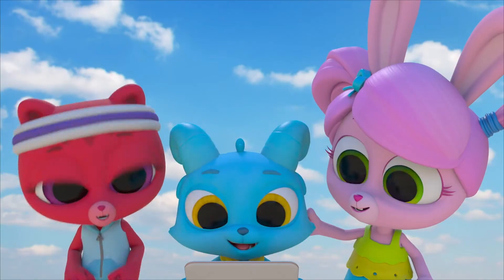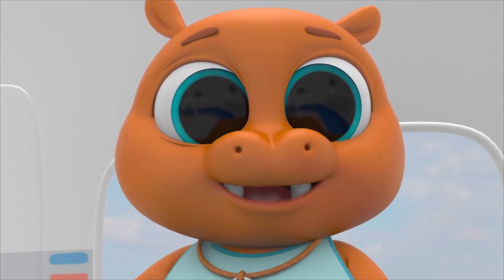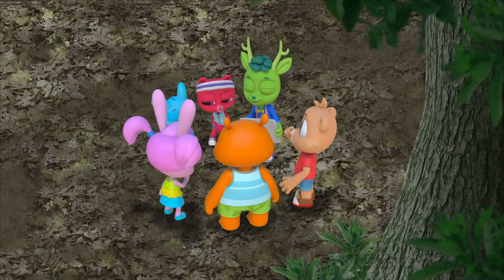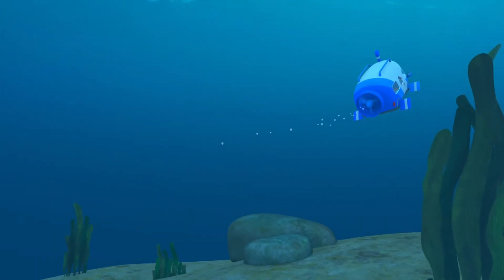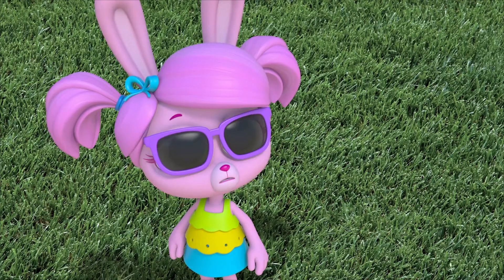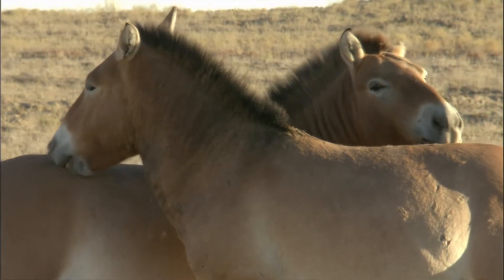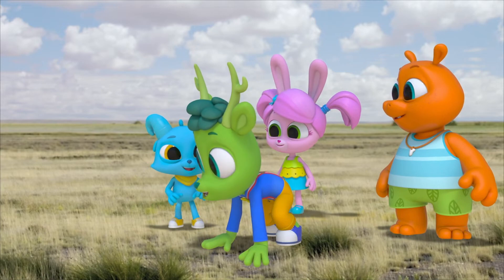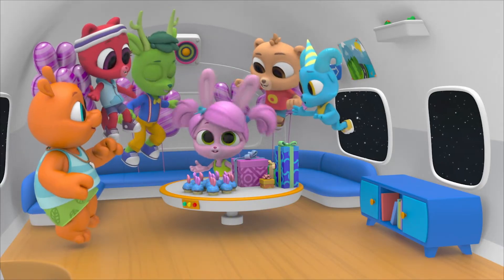Learning on the computer | The Polos | Adventure Learning | Learn At Home